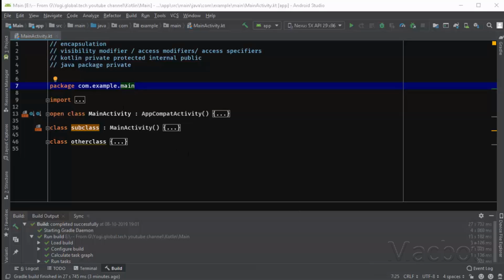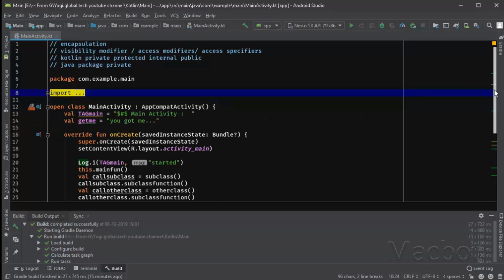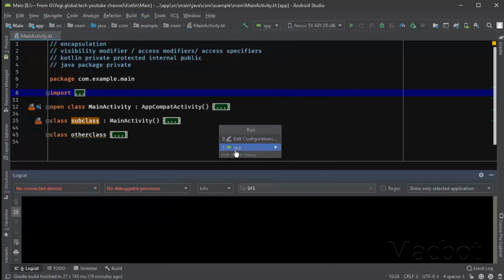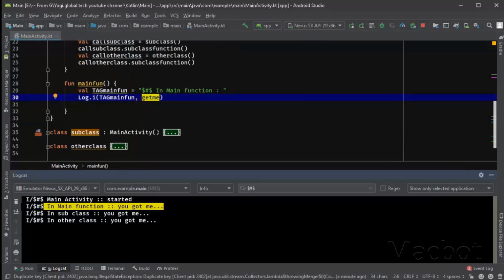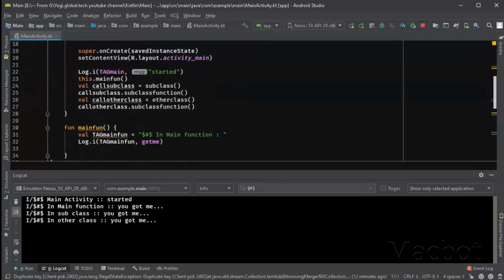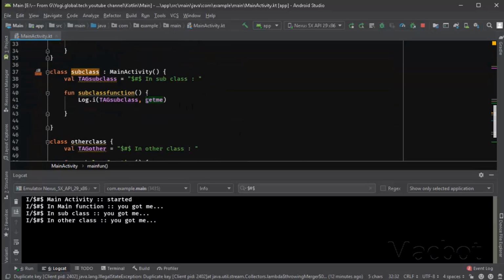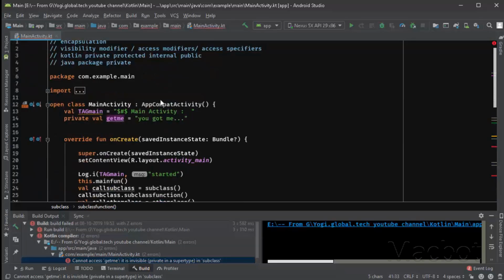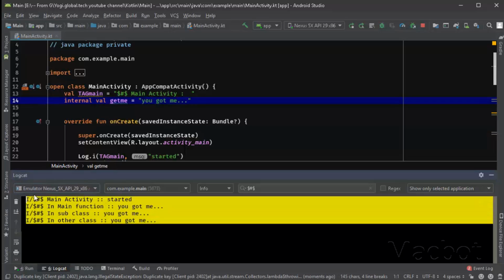My Visibility Modifiers Explained in Kotlin with a example to illustrate this...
Visibility or Access modifiers are something that control access to the class and its members and specify the level of visibility of the members. Lets see how this happens in Kotlin on Android Studio